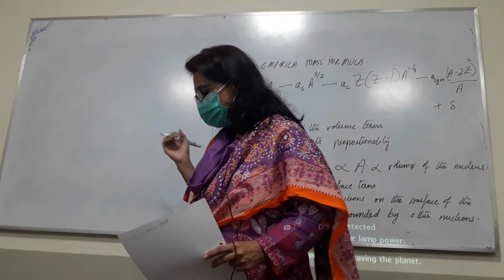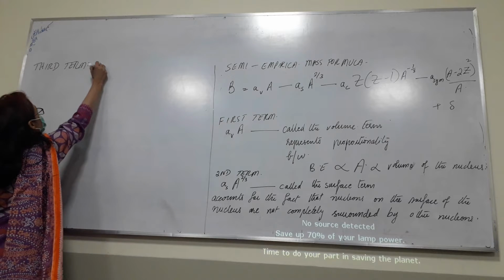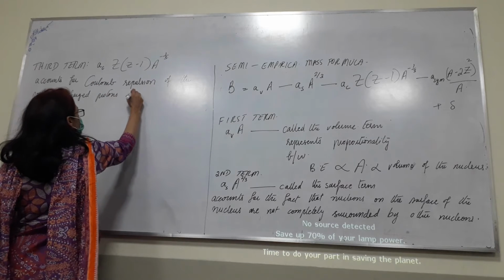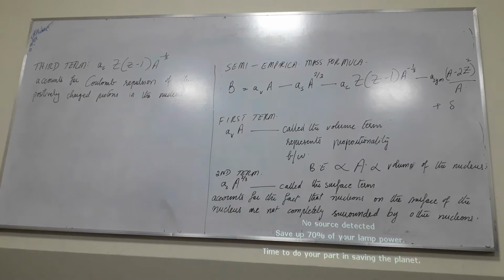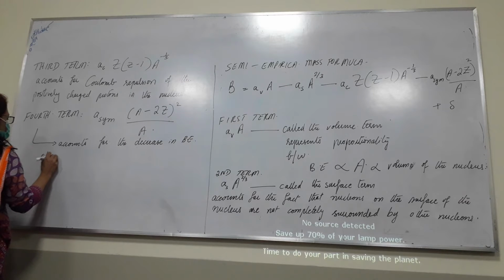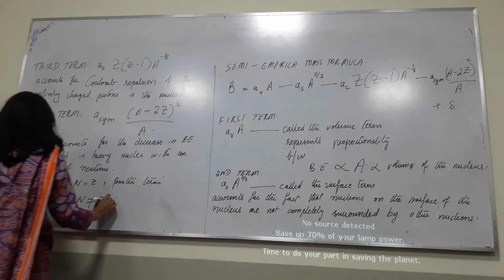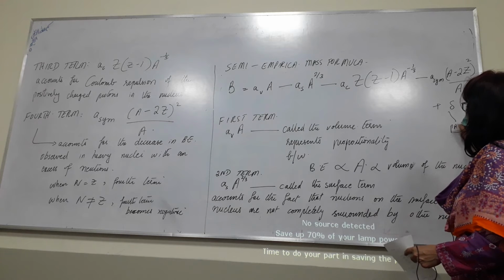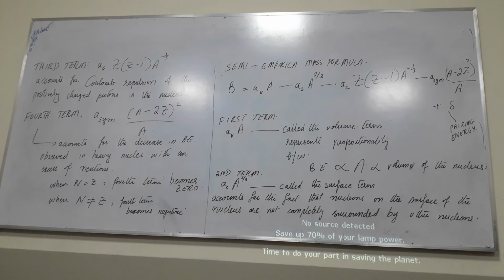PHYS422A_2020_11_03_3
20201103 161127